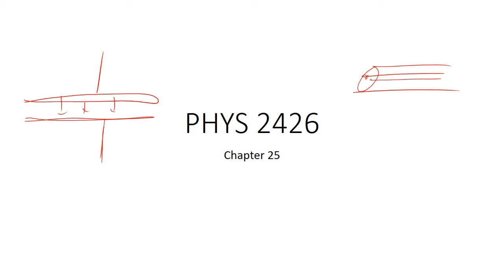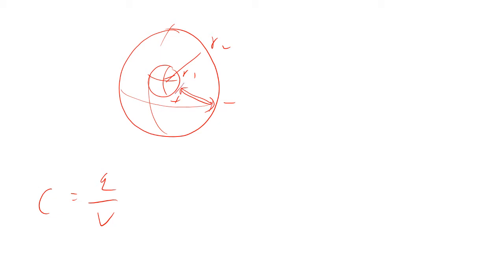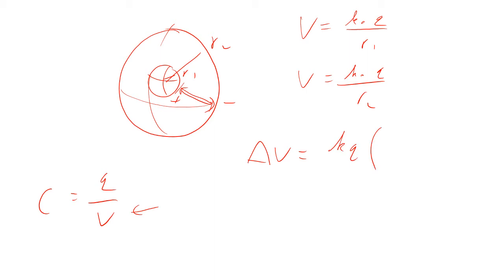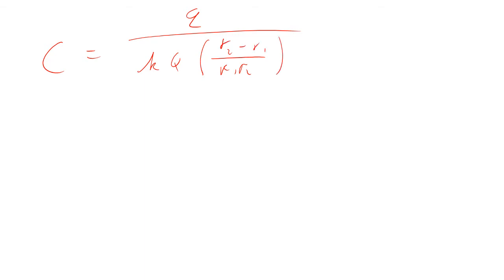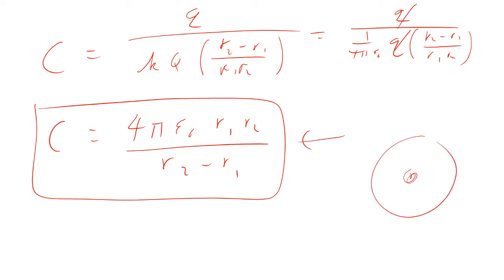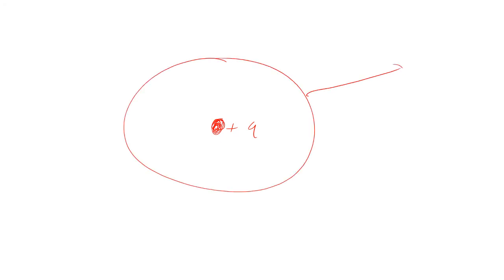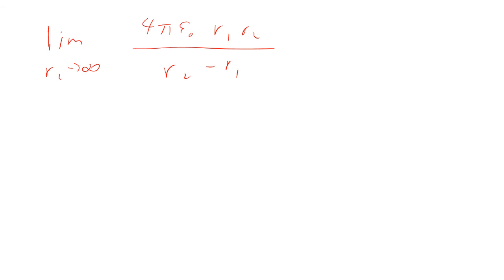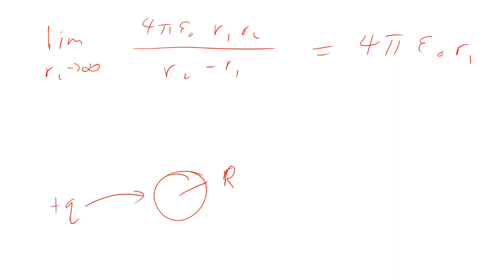PHYS 2426 Spherical Capacitors